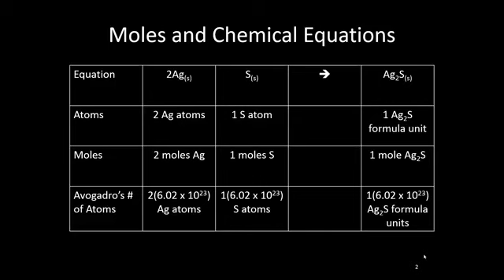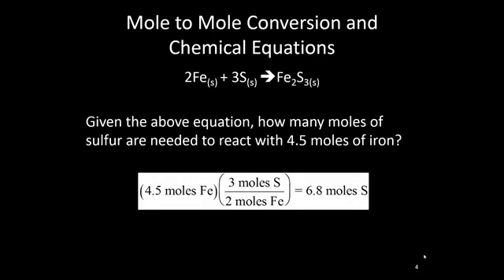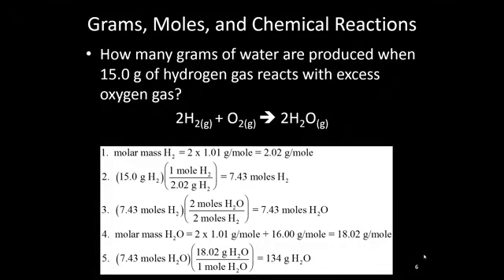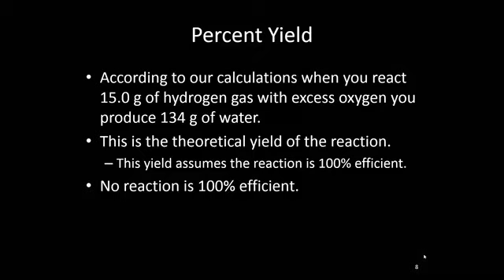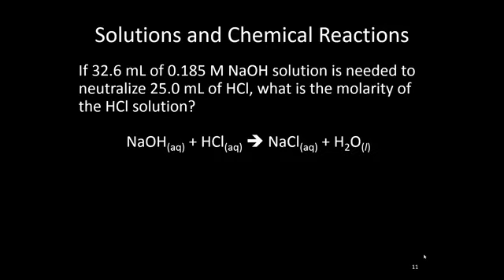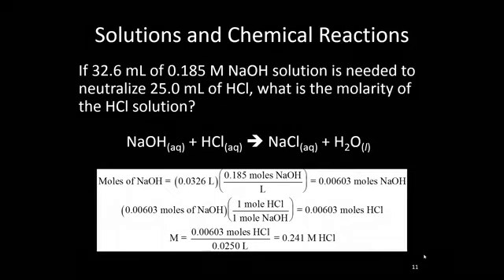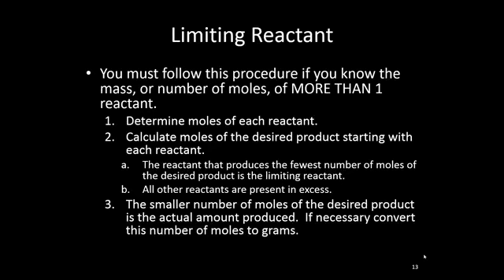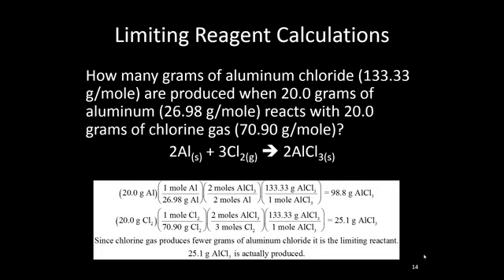Stoichiometry Calculations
This video demonstrates how to apply the mole concept to chemical reactions.